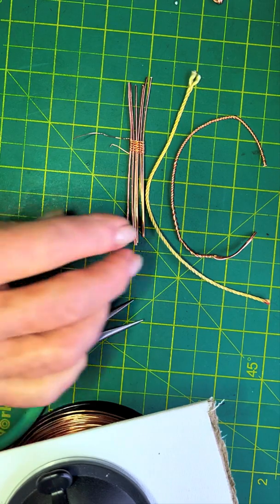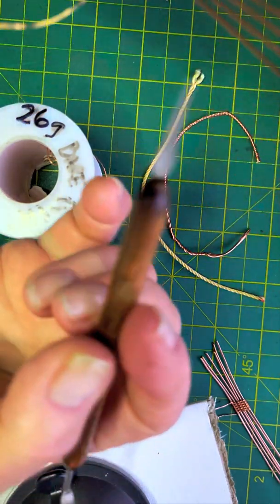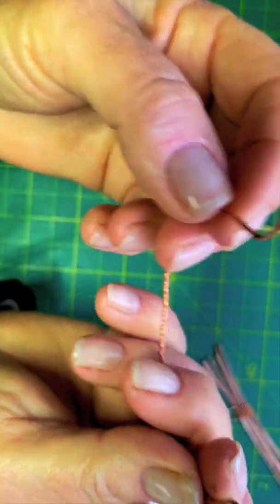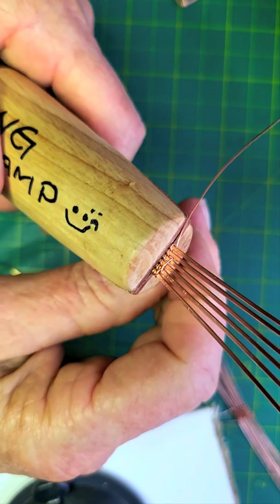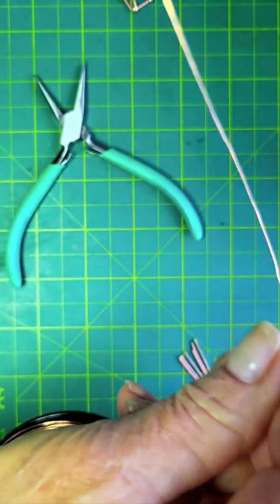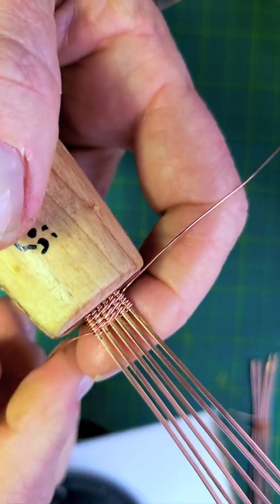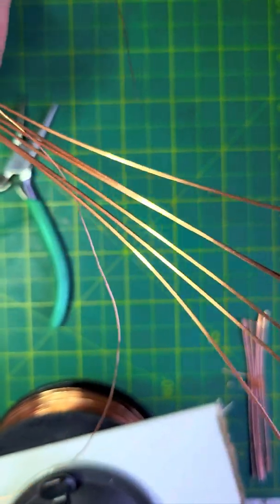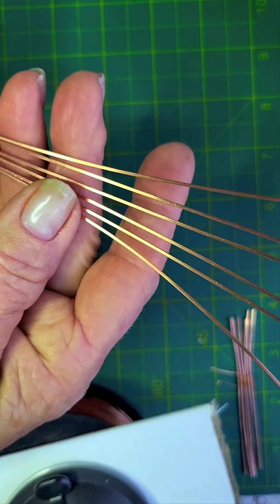Tutorial! Bridge Weave Bracelet Part 1! Please 🙏Support my Page. Subscribe, Like & Comment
Hello everyone, this tutorial was designed for intermediate to advanced leveled artist. But I strongly encourage beginners and newbies to watch this tutorial, for I am very detailed oriented... specifically 4 beginners, to help accelerate their wire art journey. Please!!! your comments and feedback are critical to support this page which allows me to continue offering free tutorials. Part 2 to follow next week.

Any support would be so helpful to continue my Free Tutorials🙏 Your Tips &  Donations would be greatly appreciated.

  Have a Magical Wire Wrapped Day!

Remember to be kind!
xo DDLynn